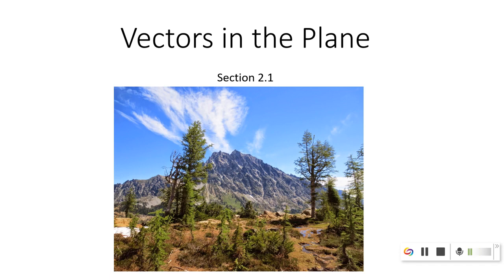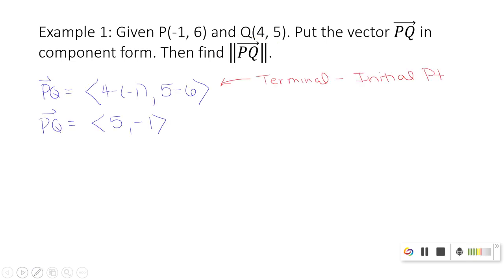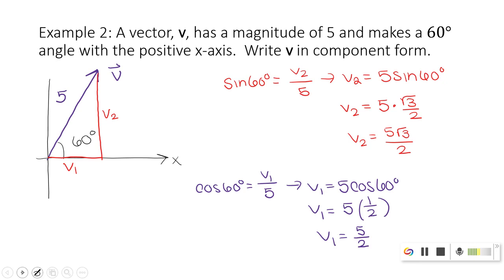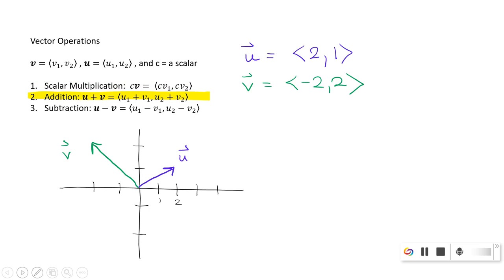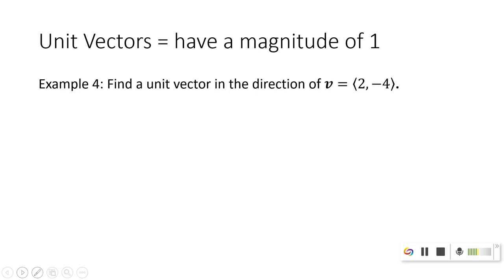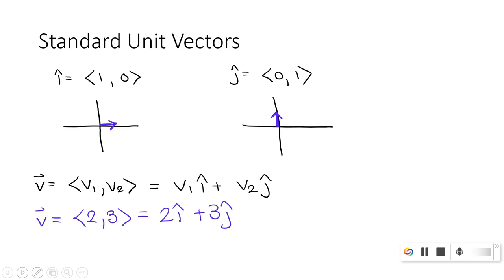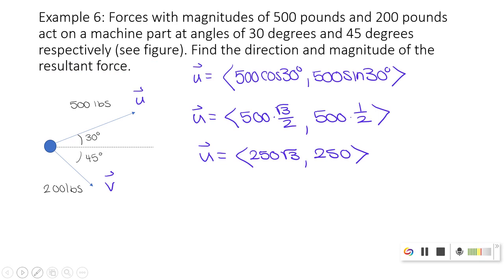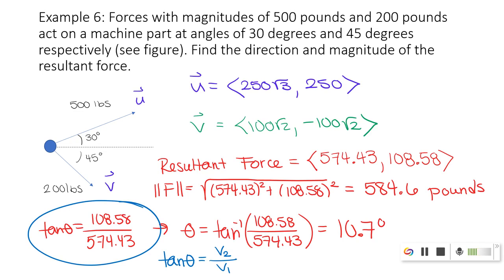2.1 Vectors in the Plane